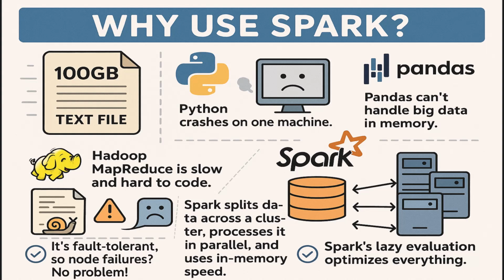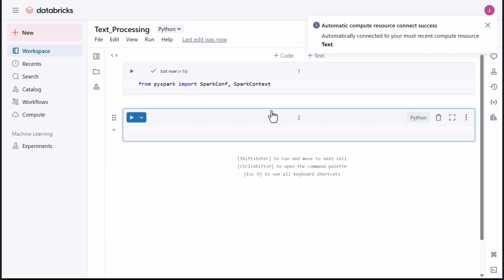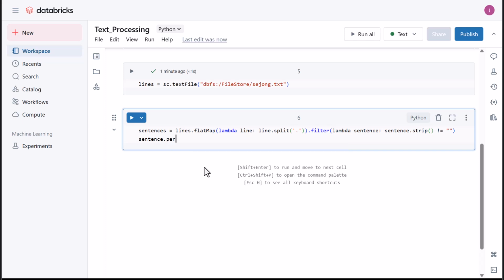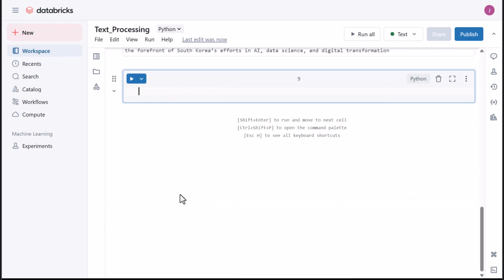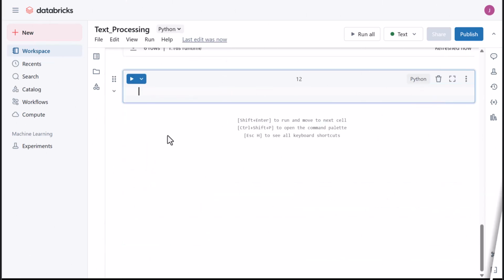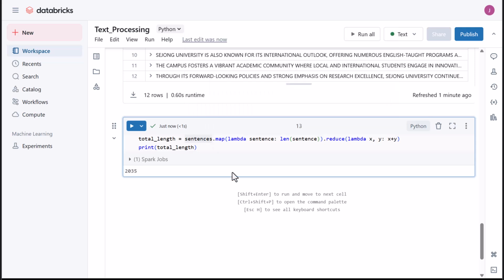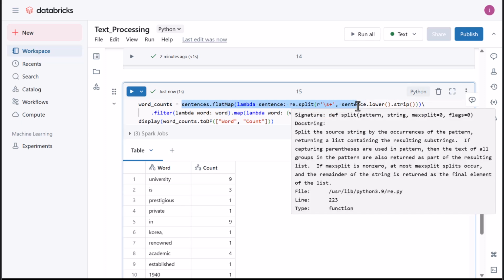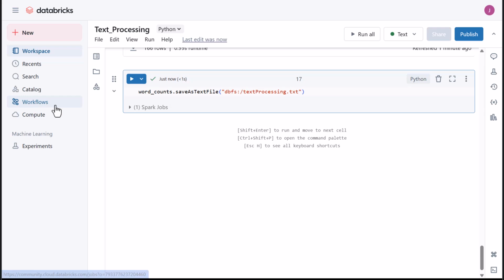Text Processing in PySpark on Databricks 2025 (Load, Filter, Transform & Analyze Text Data)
Text Processing in PySpark on Databricks | Load, Filter, Transform & Analyze Text Data
In this tutorial, you'll learn how to perform text processing using PySpark on Databricks, ideal for large-scale data analytics. We'll walk through the full pipeline—loading a text file, splitting it into sentences, filtering content, transforming to uppercase, calculating total character length, and computing word frequency. Perfect for those working in big data, NLP, or Spark-based environments.

📌 Timestamps:
00:00 – Introduction
03:58 – Load a Text File and Split into Sentences
07:07 – Filter Sentences for a Specific Word
09:16 – Convert to Uppercase Sentences
10:33 – Total Character Length
11:32 – Frequency of Words
15:00 – Conclusion

📍 Topics Covered:
- Text pre-processing
- PySpark RDD transformations
- Lambda functions
- Word frequency computation
- Practical Databricks notebook use